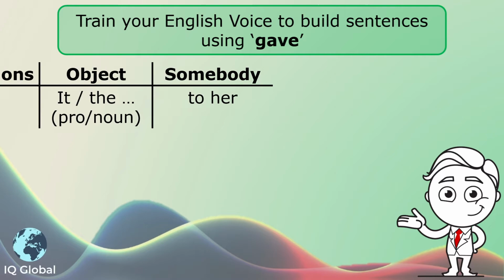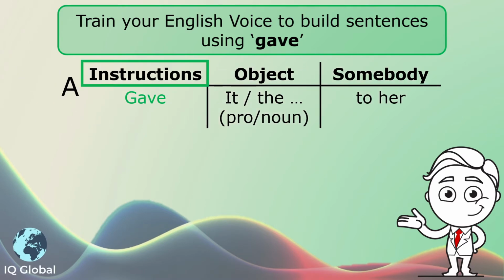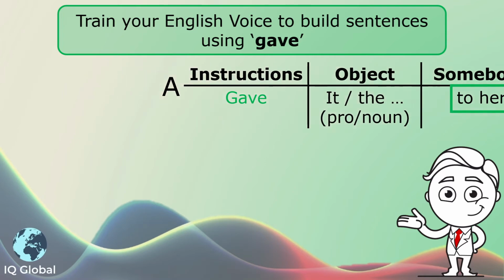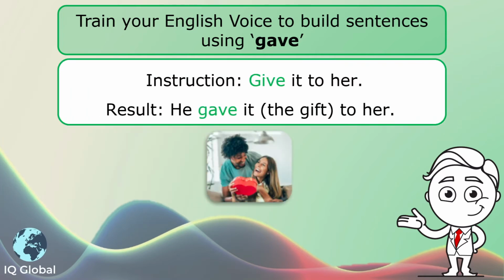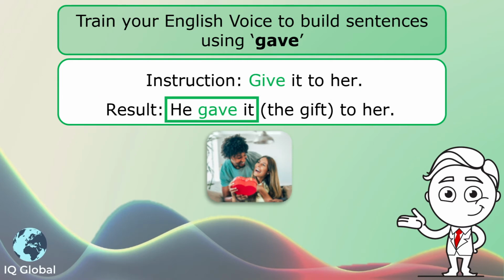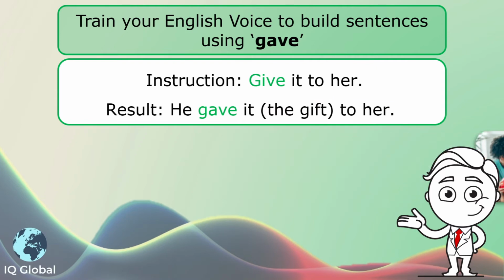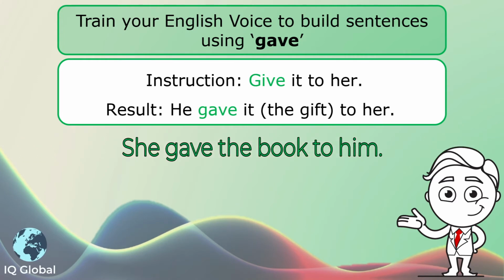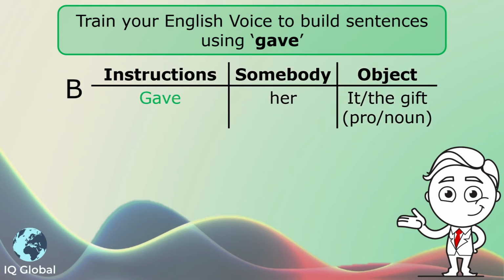Using ‘Gave’ | Beginner Grammar | A2 Level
In this video, you will learn how to use 'gave' in sentences. An instruction is detailed information and/or advice about how to do or use something. ‘Give’ is an instruction verb and ‘gave’ is the past simple form of the verb ‘give’. When ‘gave’ is used it shows the result of an instruction. To understand this better, watch this simple explainer video to learn this English grammar, for A2 level.

⏲️TIMECODES⏲️
0:00 – Intro
0:15 – Recap of previous video using ‘give’
0:23 – Overview of this video using ‘gave’
0:31 – What is ‘gave’?
0:36 – Sentence structure A
0:56 – Examples - sentence structure A
1:24 – Sentence structure B
1:58 – Examples - sentence structure B
2:13 – Examples – using people's names
2:32 – Excellent job!